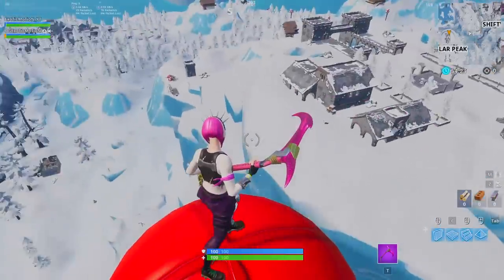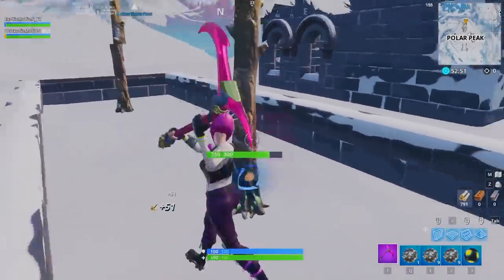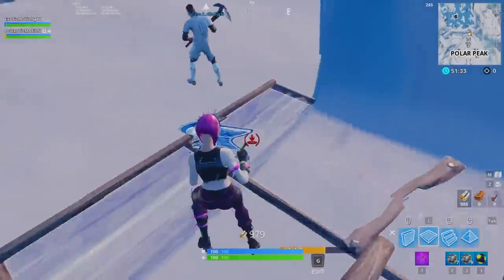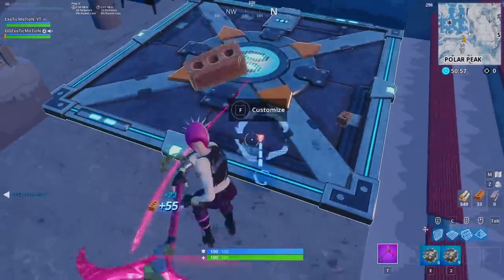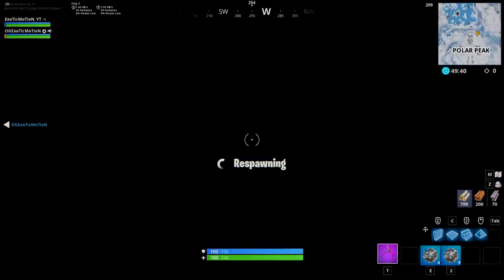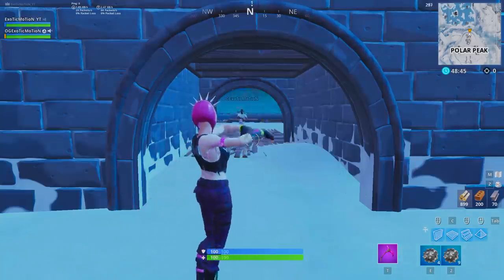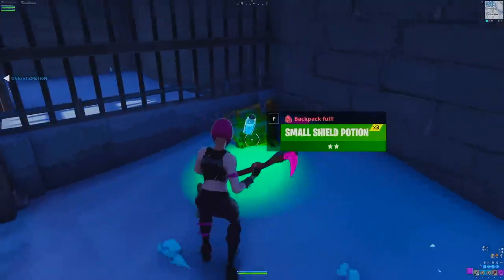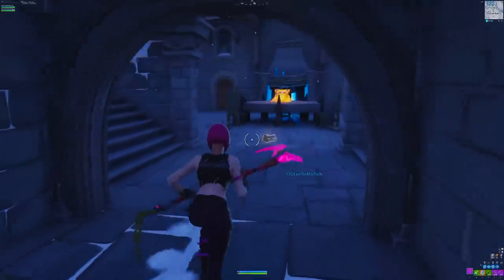I FOUND SOME SECRET DRAGON EGGS IN FORTNITE CASTLE!! | "How To Get Under Map In Fortnite"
Video Title: I FOUND SOME SECRET DRAGON EGGS IN FORTNITE CASTLE!! | "How To Get Under Map In Fortnite"